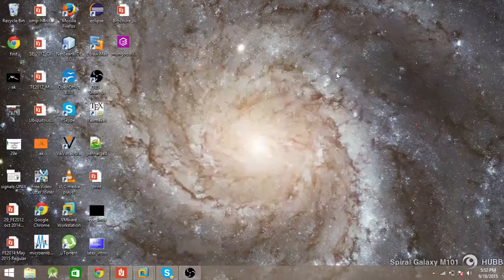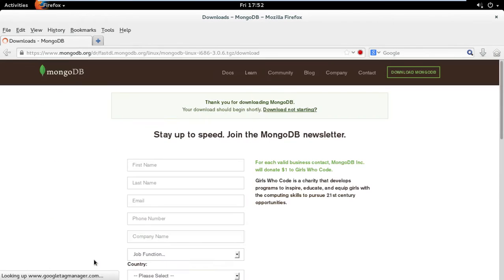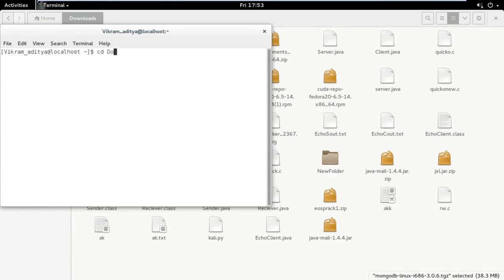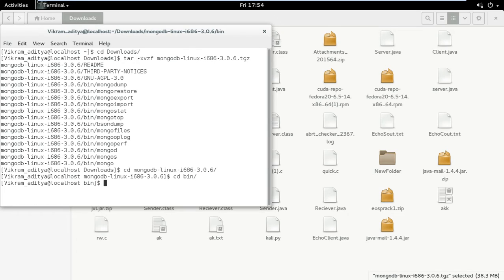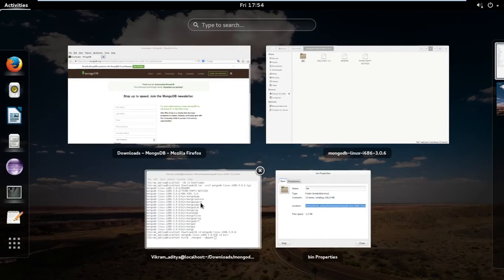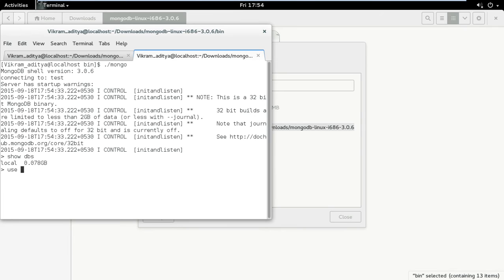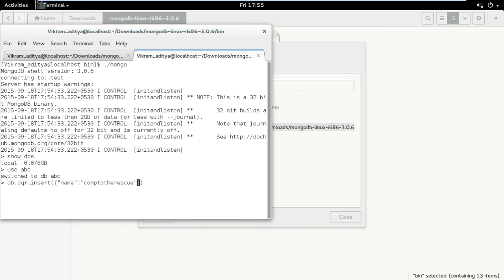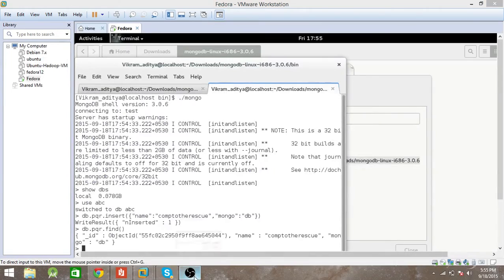How to install Mongodb in Fedora/Linux!!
This short Video explains how to install Mongodb in Fedora/Linux!!